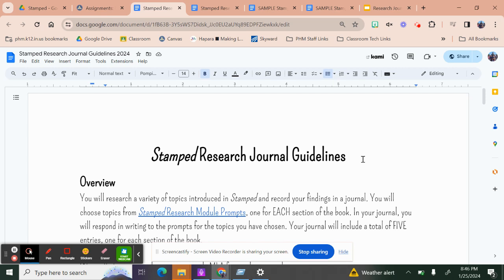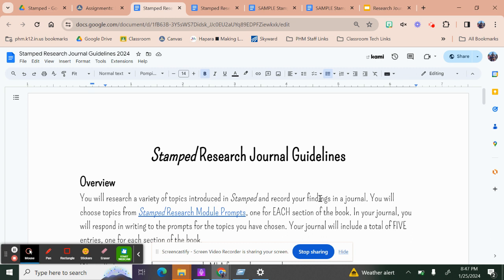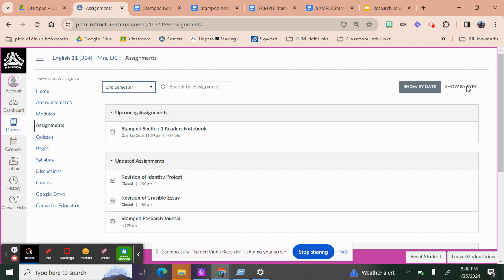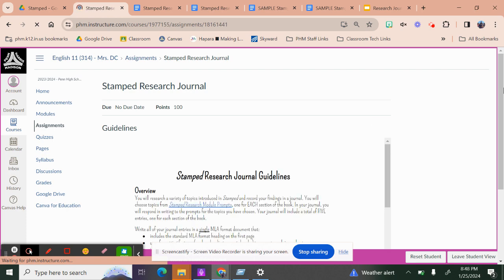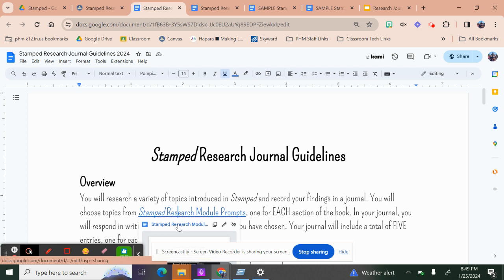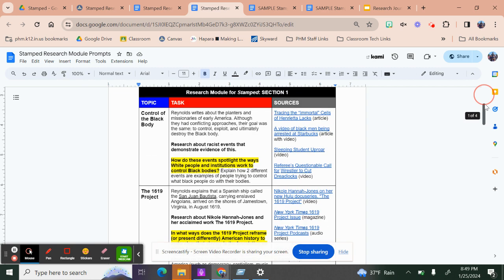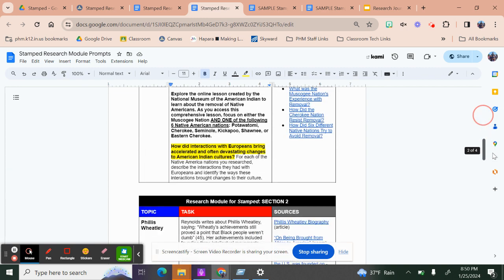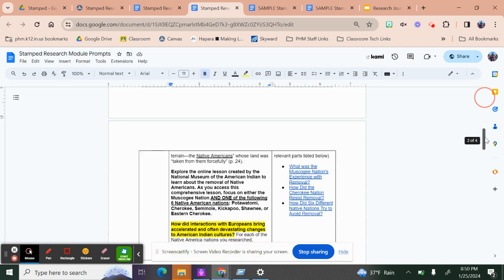Research Journal: Step 2- Select a Topic